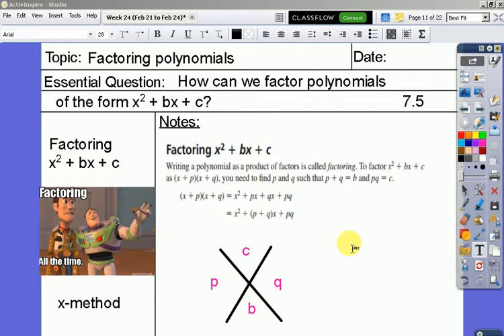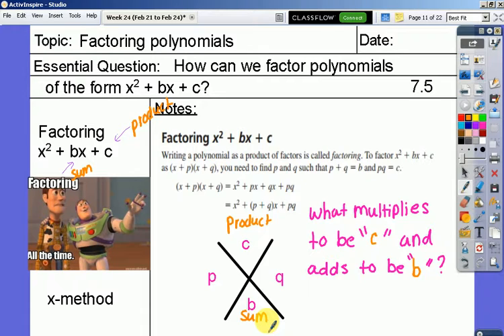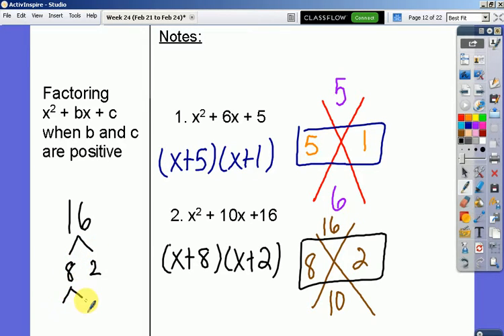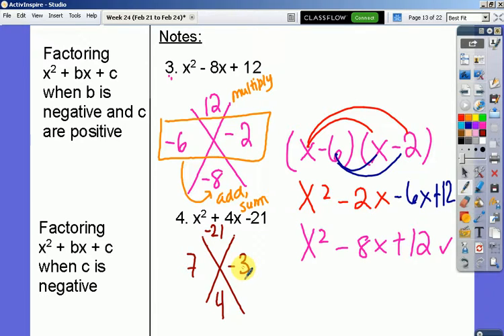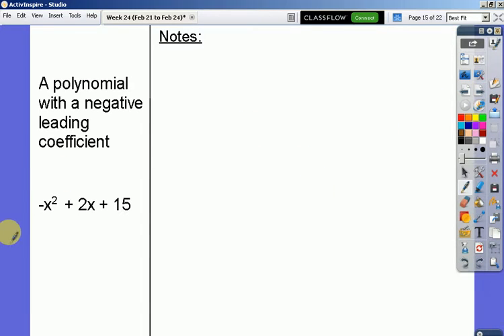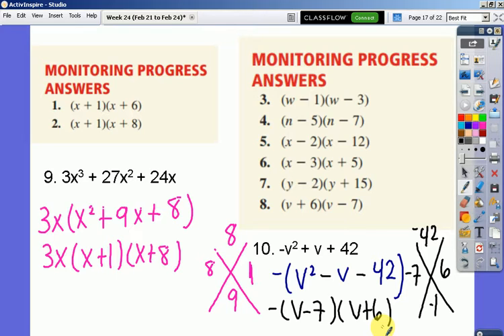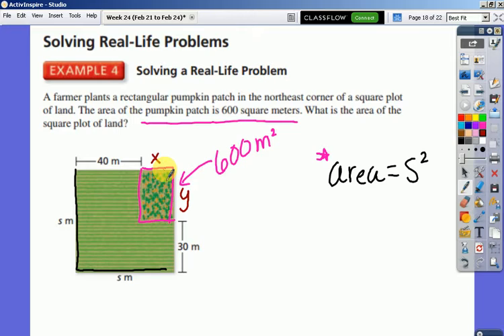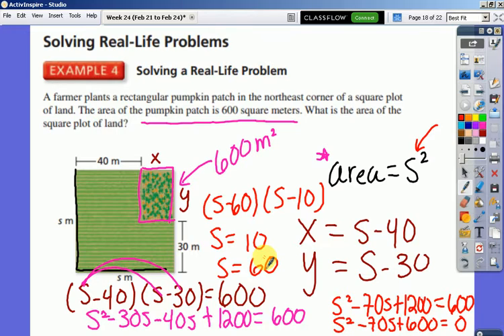Big Ideas Algebra 1: 7.5